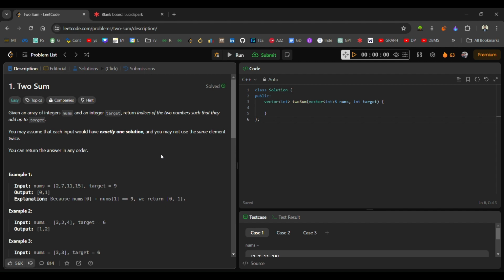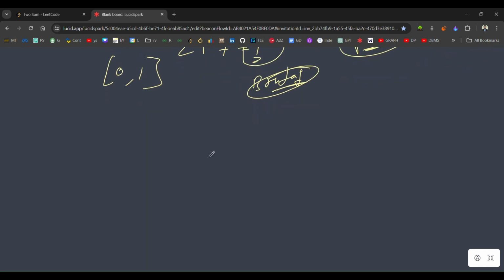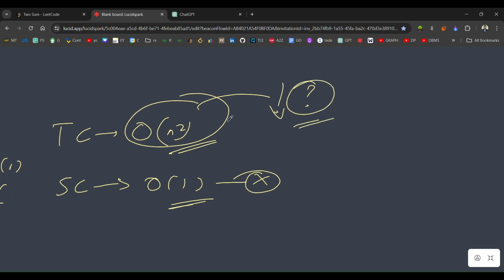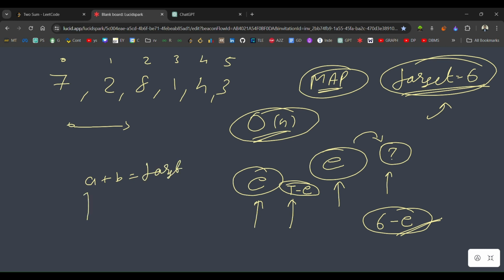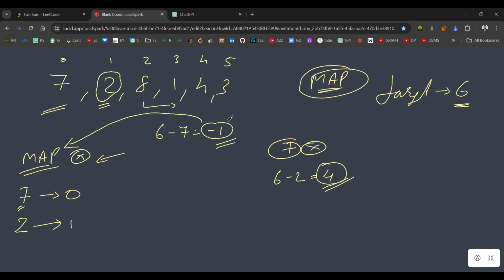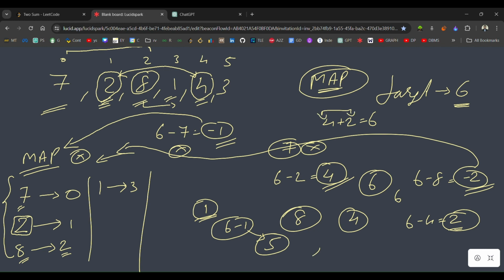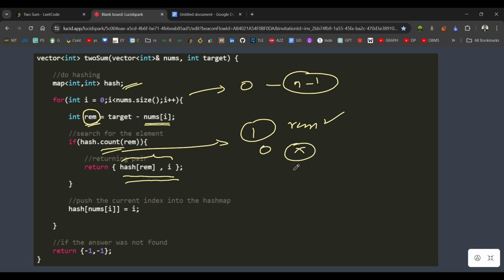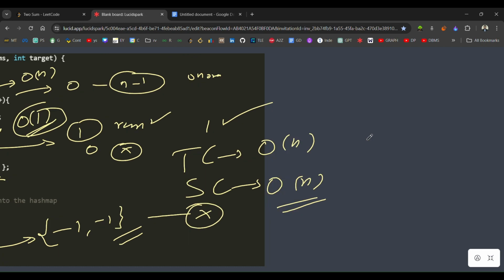TWO SUM | BRUTE FORCE AND OPTIMIZED | TUTORIAL - 34 | DSA PLAYLIST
Hi guys, in today's tutorial, we're exploring a fundamental problem in programming and data structures - solving the Two Sum problem using both brute force and optimized approaches. Whether you're a beginner or looking to strengthen your problem-solving skills, this video is designed to help you understand and implement solutions effectively.

In this comprehensive guide, we'll walk you through the step-by-step process of solving the Two Sum problem using C++. From the basic concept to efficient algorithmic techniques, you'll gain a deep understanding of how to approach and solve this common coding challenge.

Key topics covered in this tutorial include:

-Introduction to the Two Sum problem and its importance in coding interviews
-Explaining the brute force approach and its limitations
-Diving into the optimized approach using hashing for better efficiency
-Implementing both approaches in C++ code with clear explanations
-Comparing the performance of the two methods with various test cases

Whether you're a student, an aspiring developer, or someone looking to boost their coding knowledge, this tutorial will equip you with the insights and skills to handle similar problems confidently in your coding journey.